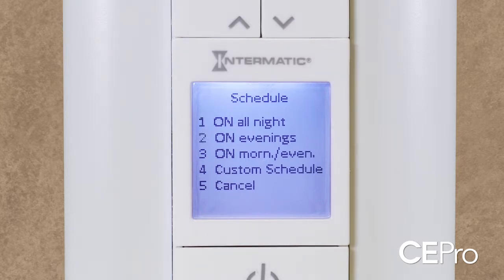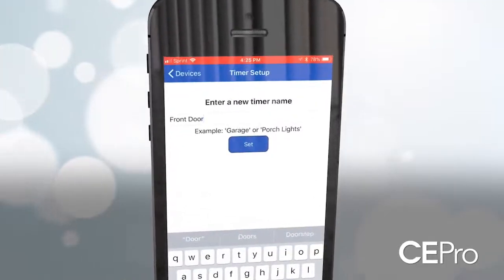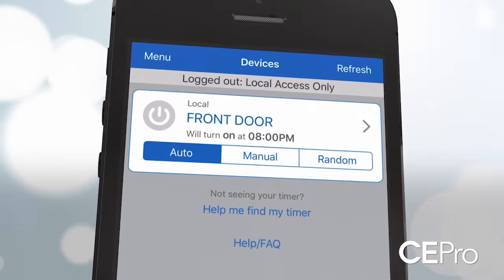Intermatic Explains How to Save Time on Installations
Thanks to its Wi-Fi enabled smart timer, Intermatic says integrators can cut down on the time it takes to install smart home systems.